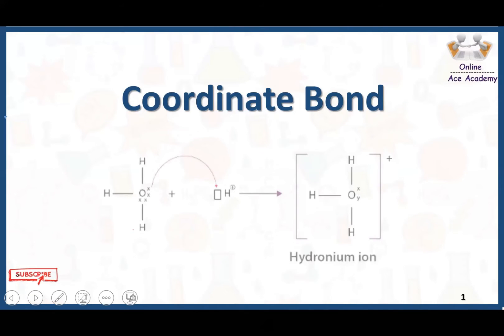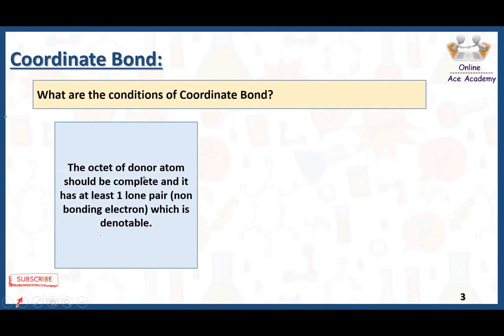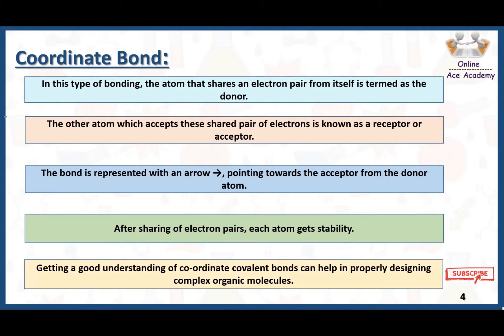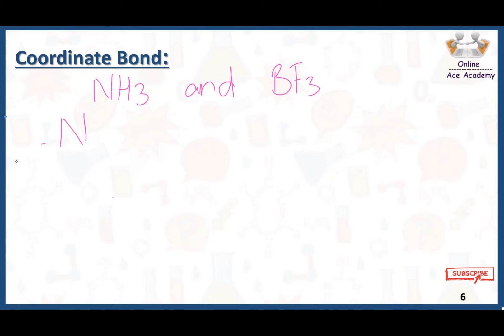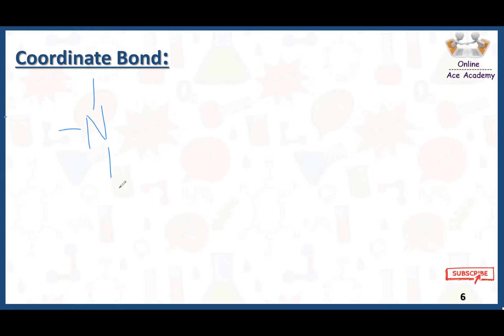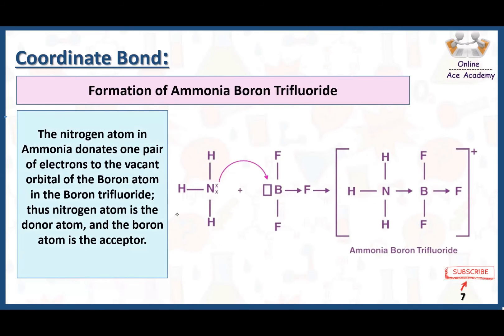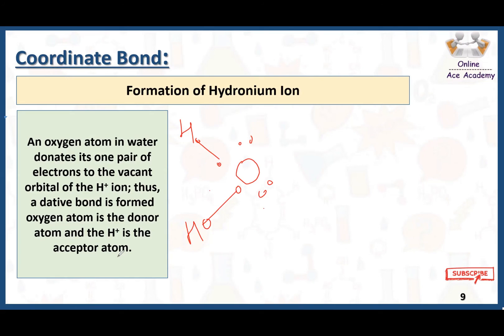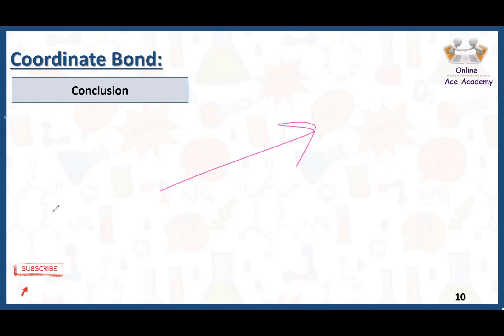What is a coordinate Bond? | Examples , Properties , Types , and Formation | Chemistry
This topic is all about the Coordinate bonds present between atoms.

👉🏻This lecture covers the all basics of the Covalent bond, its definition, explanation, examples, formation, types, and properties.

👉🏻You will get answers to the following questions:

1): What is the Coordinate bond?

2): Why do we study Coordinate bonds?

3): Explanation of Coordinate bond

4): What are examples of the Coordinate Bond?

5): How Coordinate bond is formed?

6): What are the properties of Coordinate bonds?

7): How do electrons share in Coordinate bonds?

8): What are the Coordinate compounds?

9): Explanation of Coordinate bond in hydronium ion?

10): Explanation of coordinate bond in Ammonium ion?

11): Explanation of coordinate bond in BF3 and NH3?

12): What is a dative bond?

13): What is a coordinate covalent bond in chemistry?

14): Why coordinate bond is important in chemistry?

15): What are the conditions of the coordinate bond?

👉🏻Want to know about the coordinate Bond? Watch this video to know more!

⚡Social links!

⚡Timecode's :
0:00: Introduction
0:34: What is a coordinate bond?
1:16: What are the conditions of the coordinate bond?
2:04: Properties of coordinate bond
3:10: Formation of Coordinate bond
4:13: Example of a coordinate bond
6:35: Formation of Ammonia Boron Trifluoride
6:57: Formation of  Ammonium Ion
8:14: Formation of Hydronium Ion
9:17: Conclusion
10:06: Outro